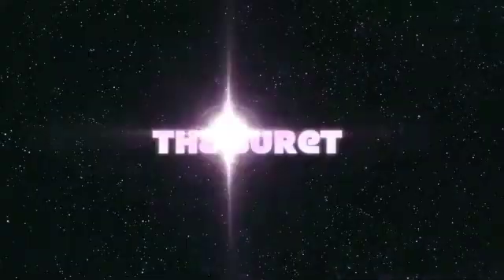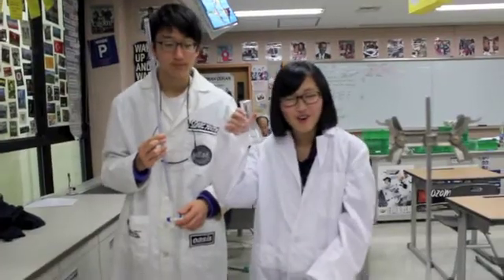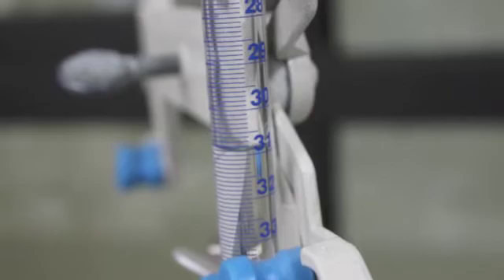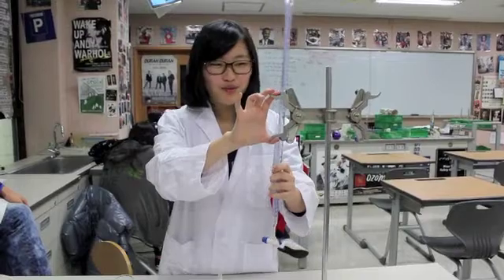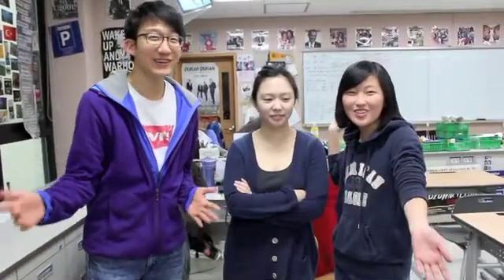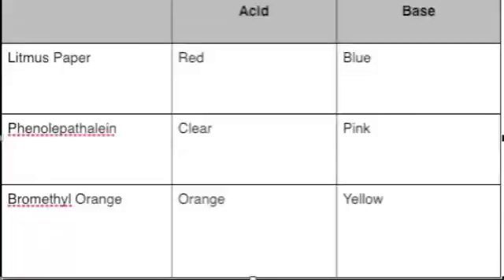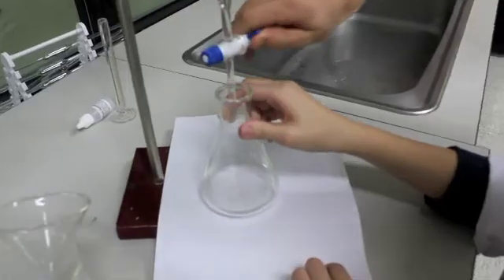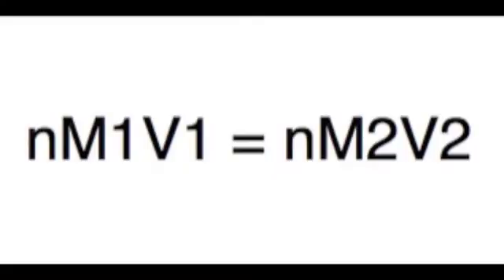011512 APCHEM HOW TO USE A BURET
For my High School AP Chemistry Class...